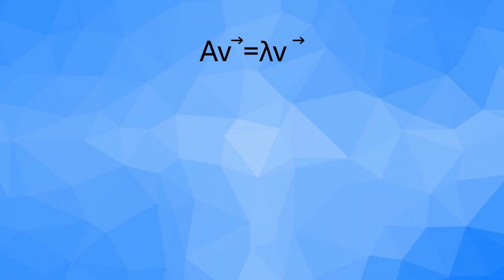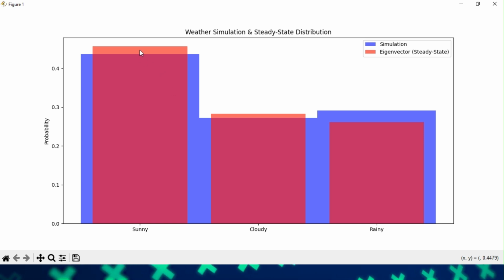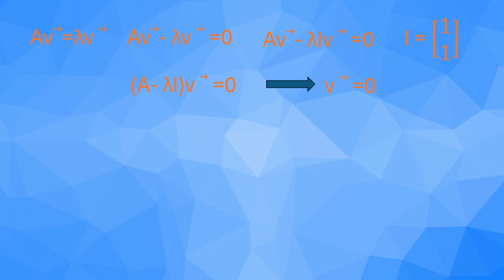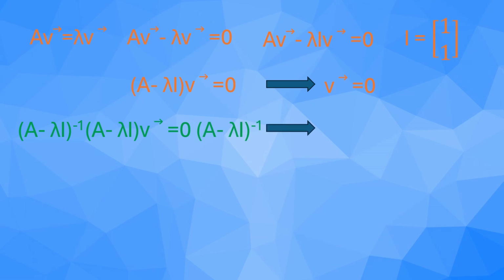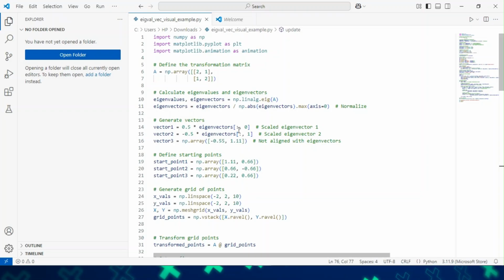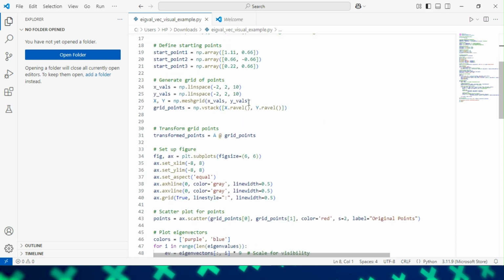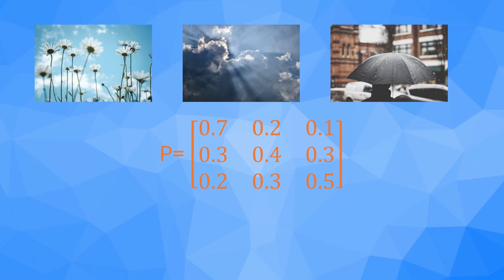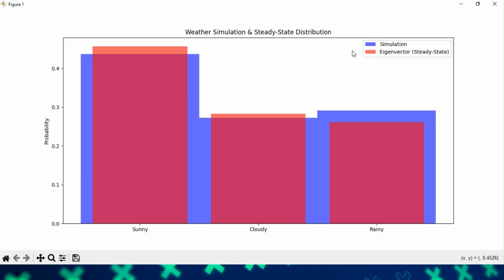📌 AI Lab Application Project – Eigenvalues & Eigenvectors (Rejected?)🚀🤖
In this video, I explore eigenvalues and eigenvectors and their role in AI and machine learning. This was part of my AI Lab application project, where I applied for an AI-related position.

🔍 Topics Covered:
0:00 Introduction
0:34 What are eigenvalues & eigenvectors?
2:30 Geometric visualization
3:33 Project